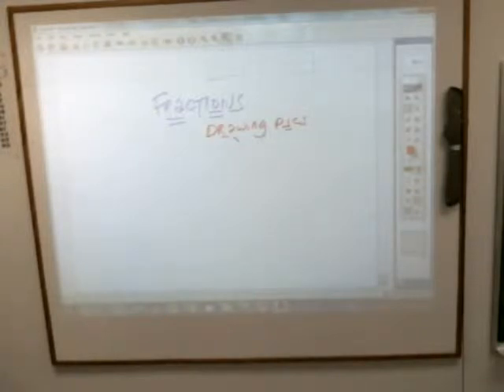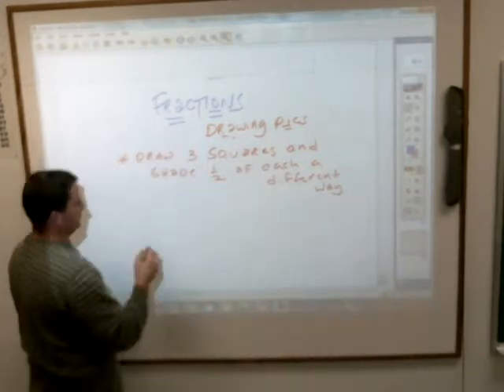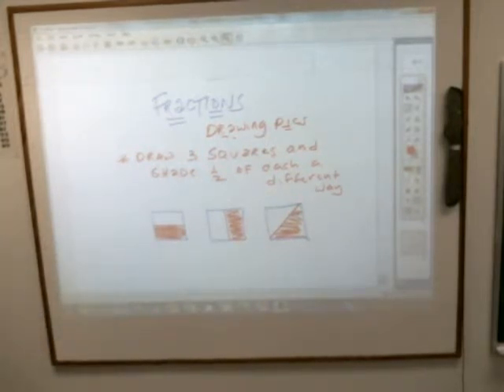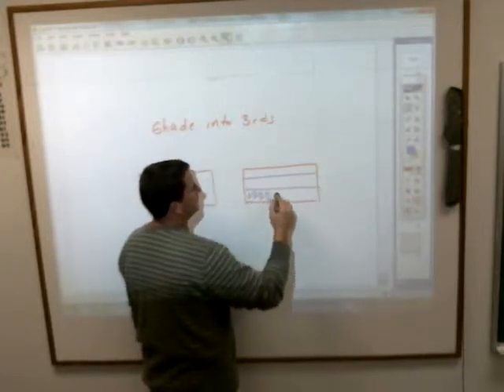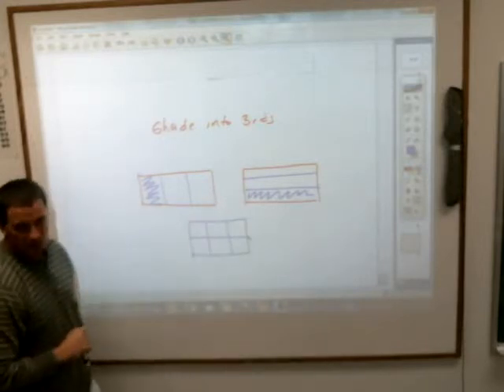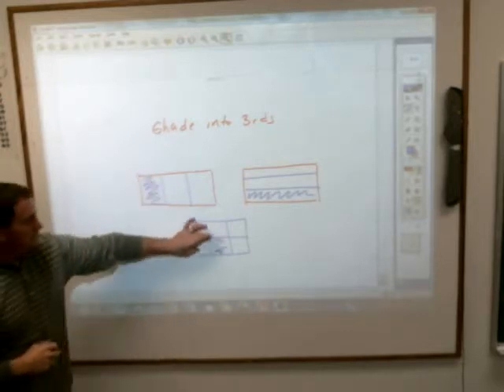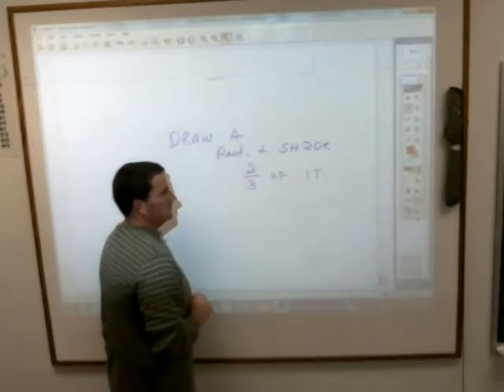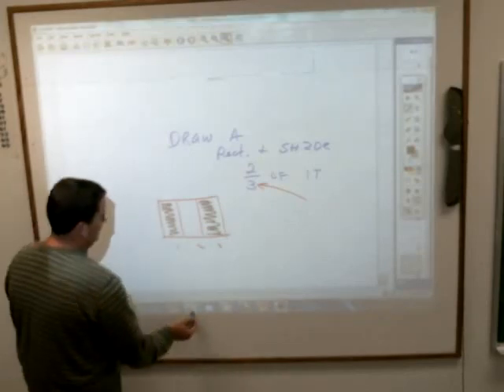5 drewing fract 37